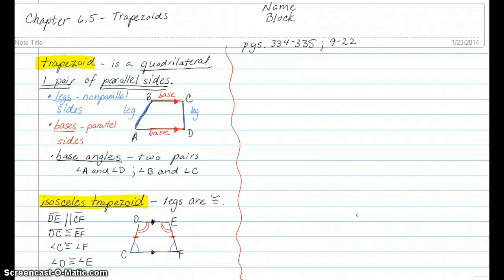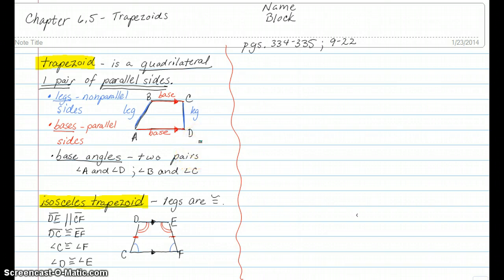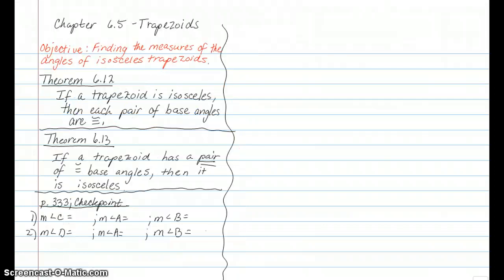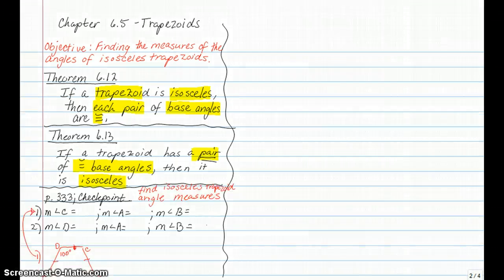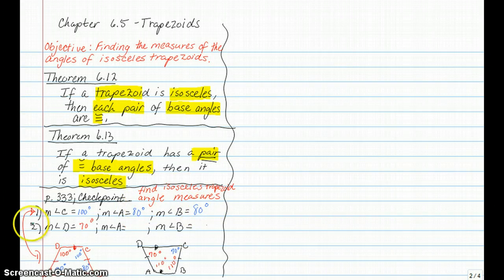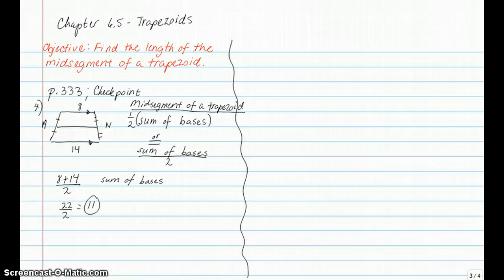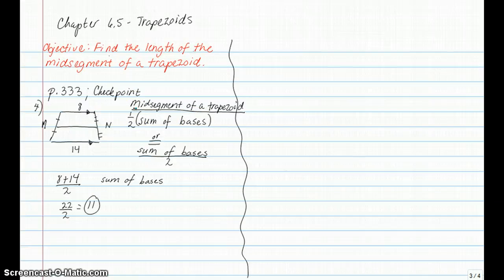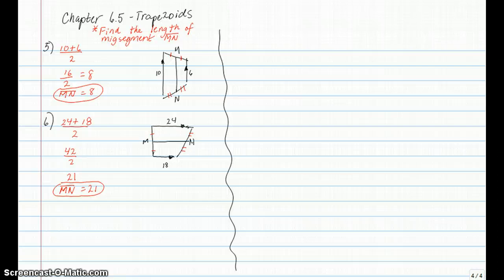Using the properties of trapezoids (Chapter 6.5)